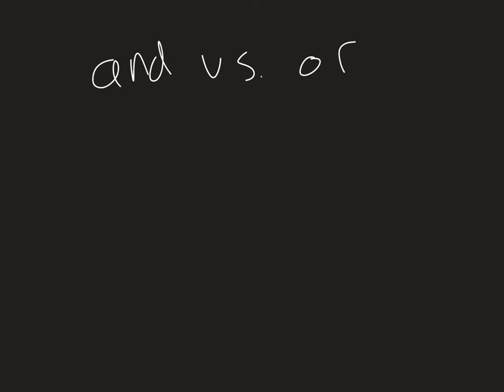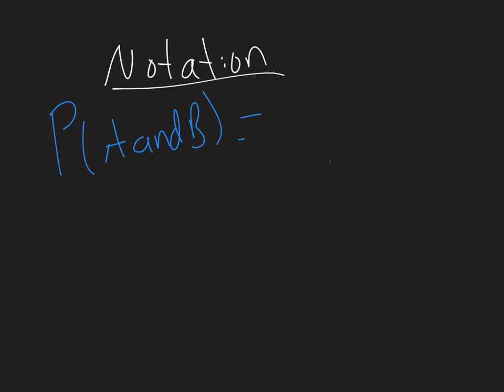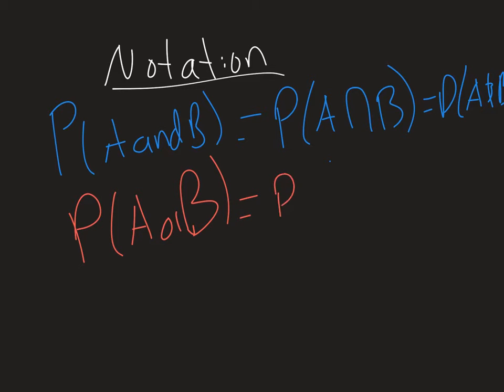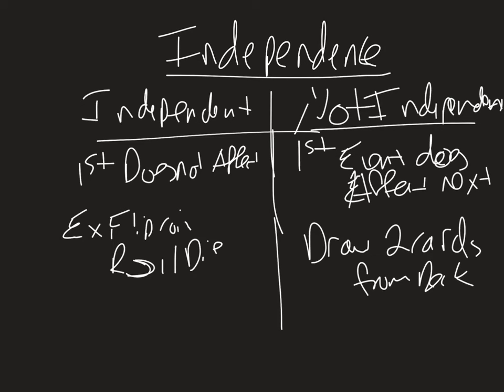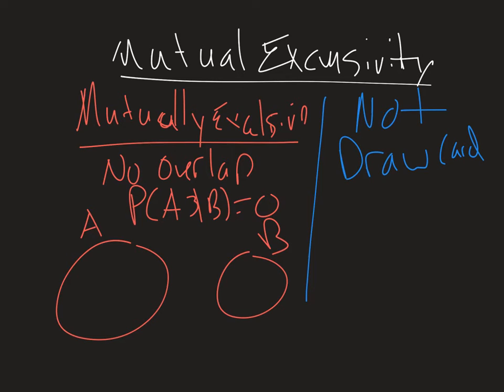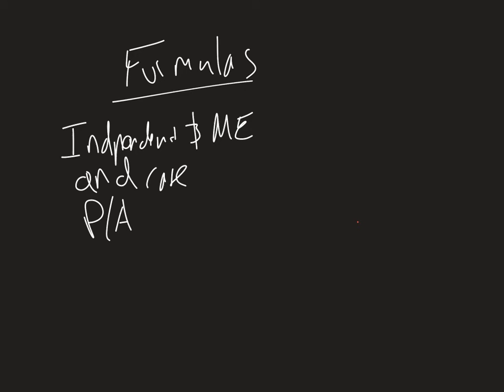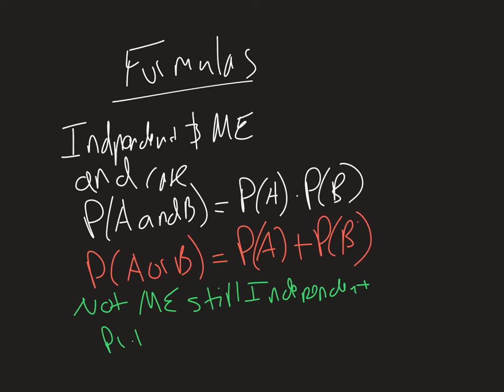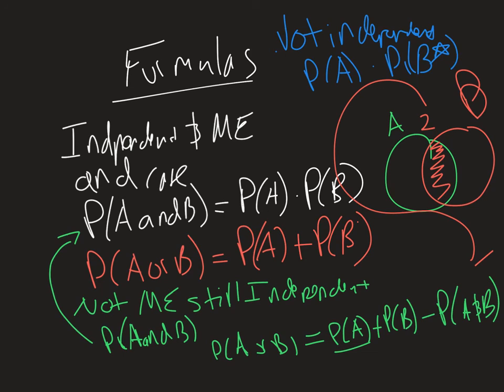Probability of compound events 1